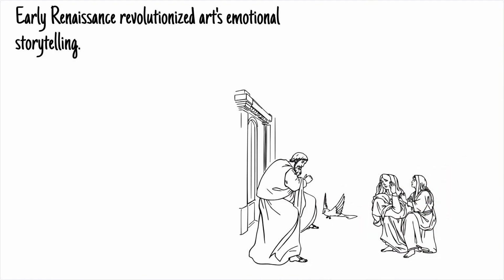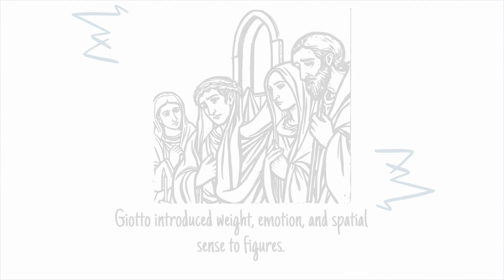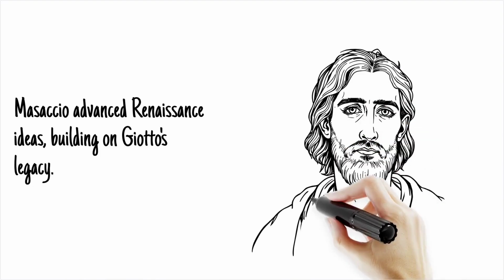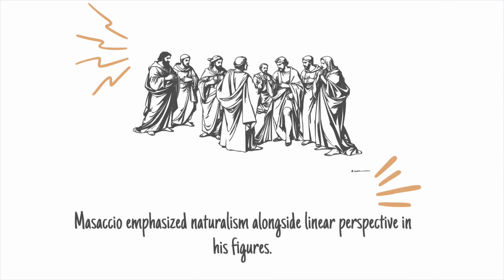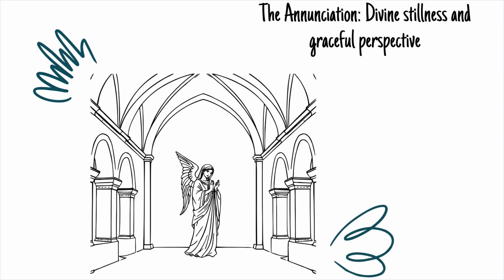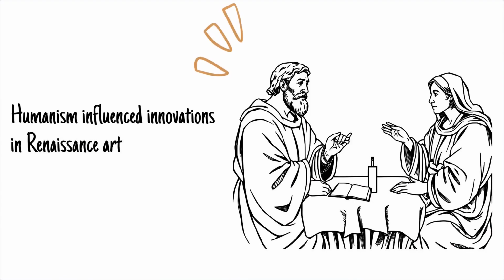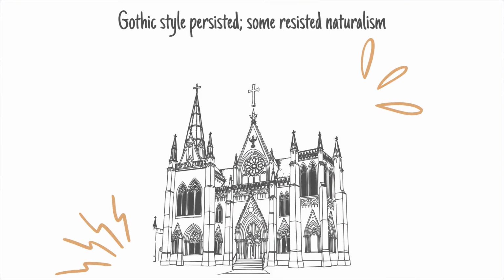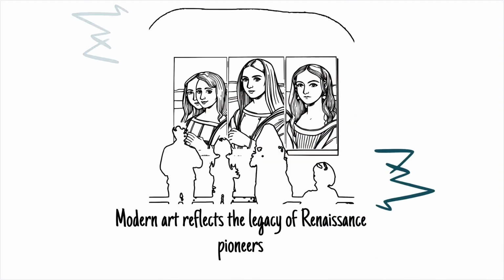Part 4/7 : Early Masters of the Renaissance: Giotto, Masaccio, and Fra Angelico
Step into the world of the Early Renaissance and meet the trailblazing artists who transformed art forever! 🎨✨ Discover how Giotto brought emotion and realism, Masaccio pioneered perspective, and Fra Angelico blended grace with innovation. From flat Gothic figures to lifelike scenes full of depth and feeling, these masters laid the foundations for the Renaissance. 🏛️ Explore their works, their stories, and the revolution that changed how we see art — and ourselves! 🌟🖌️